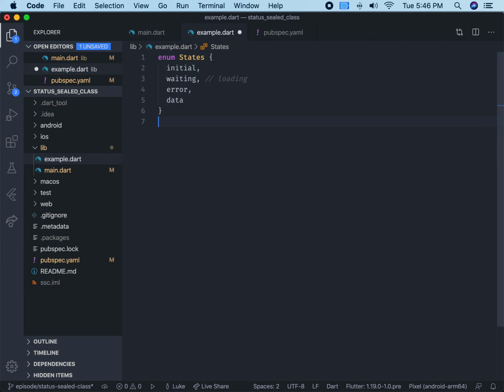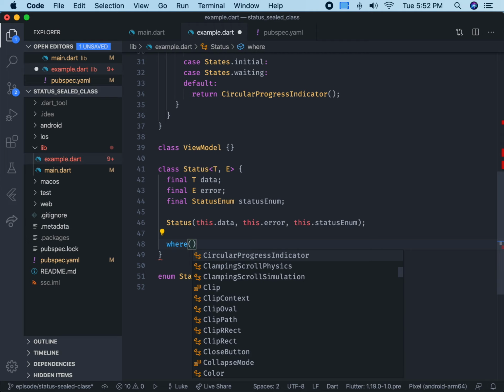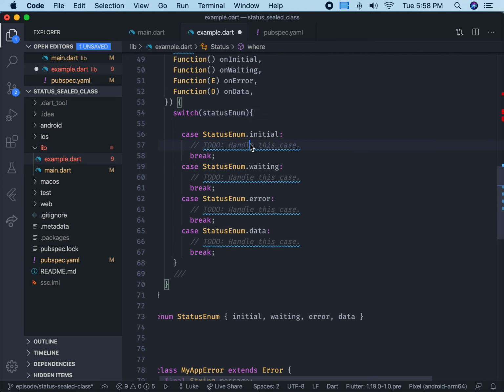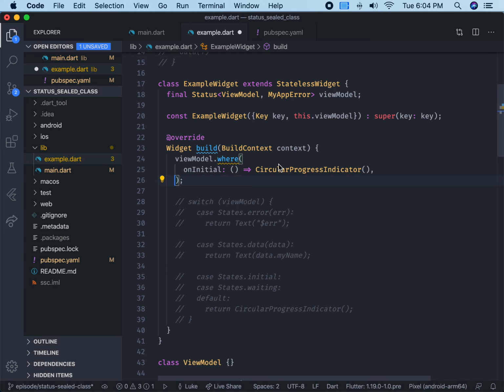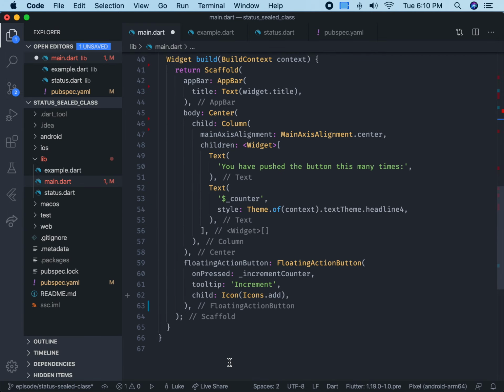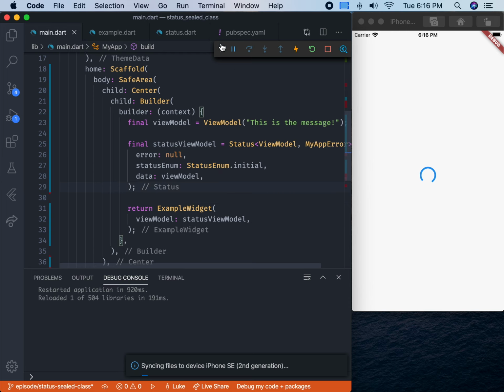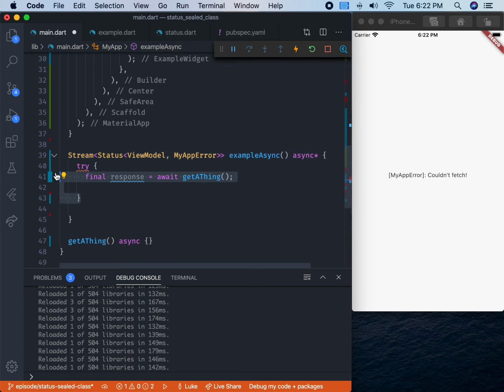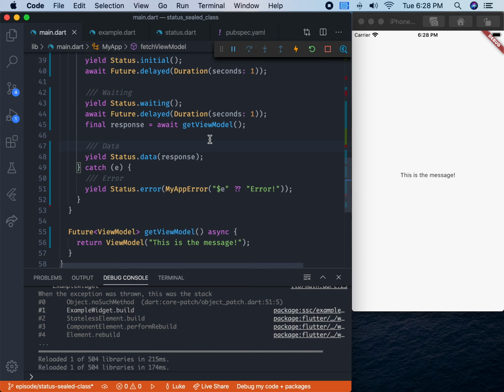Flutter sealed class & async* bonus (boring edition)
A long video exploring ways to do the most common sealed class case for frontend... loading state with a where block.